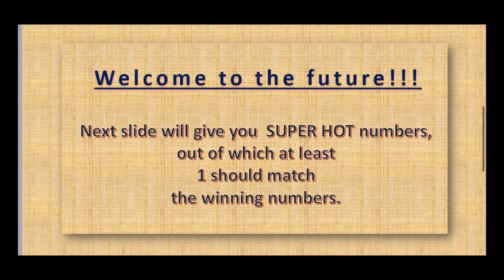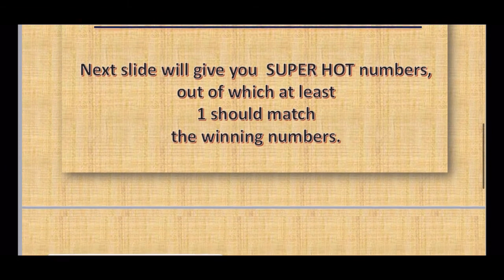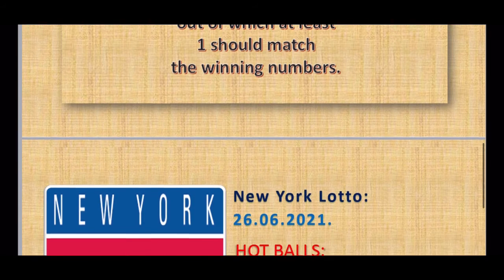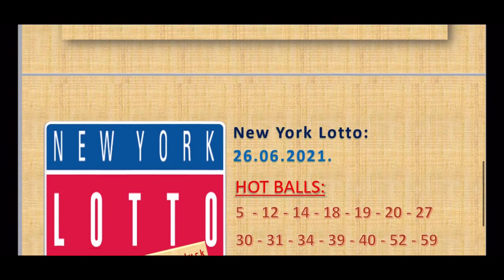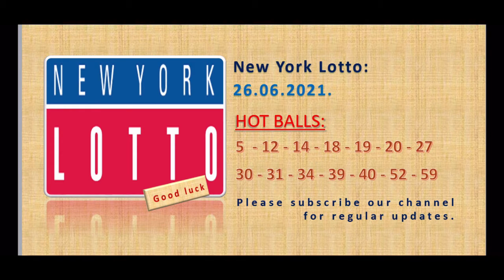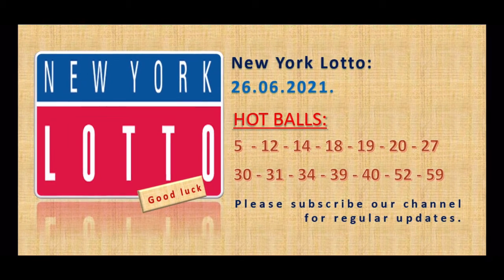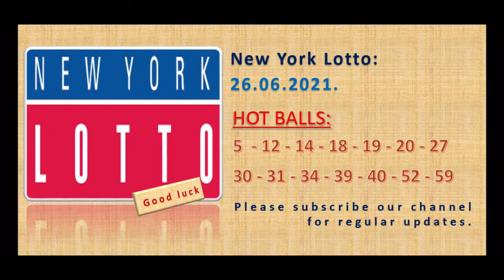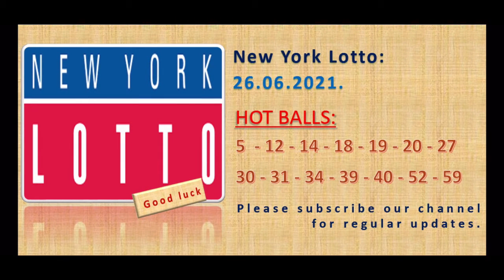26.06.2021 | New York 🇺🇸 Lotto Predictions for today | BOOM 💥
How to win Lotto?
Out of the given predicted Hot numbers, at least one (or more) should definitely match the winning numbers.
💥🔥💥🔥Good luck 🤞🏽 🍀 💥🔥💥🔥